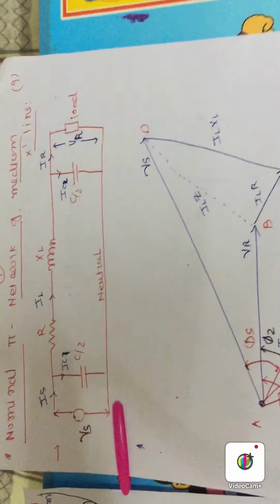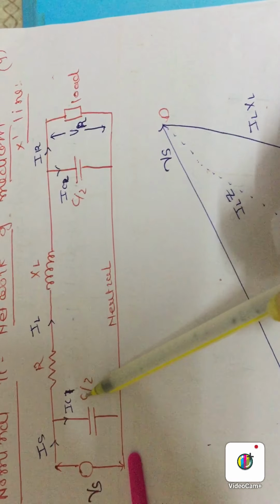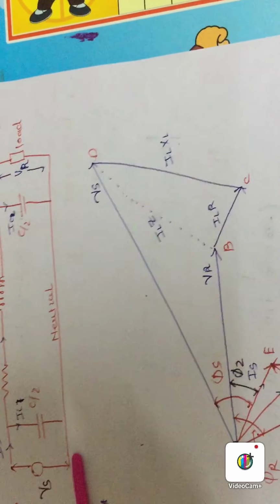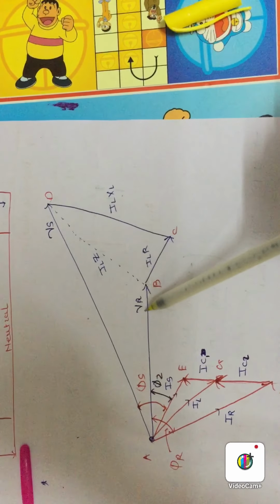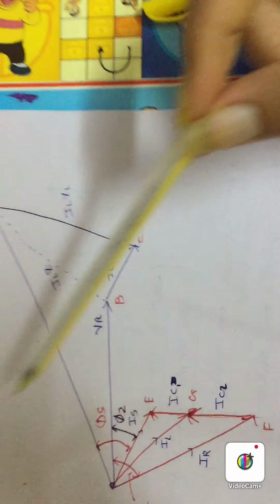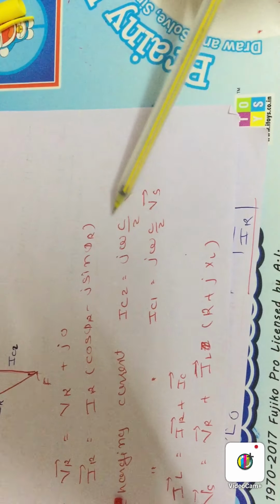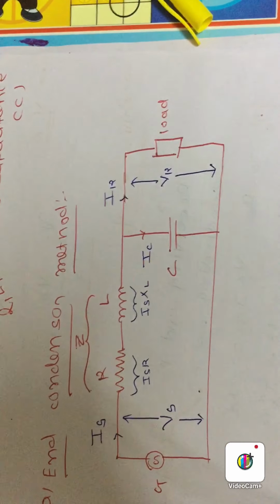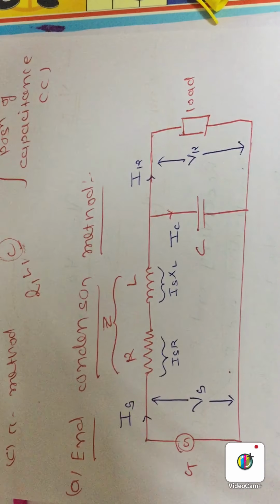POWER SYSTEM 2 LECT 3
Study about Medium transmission line